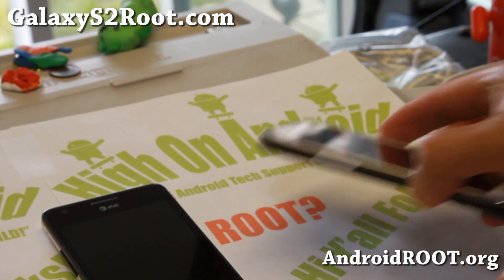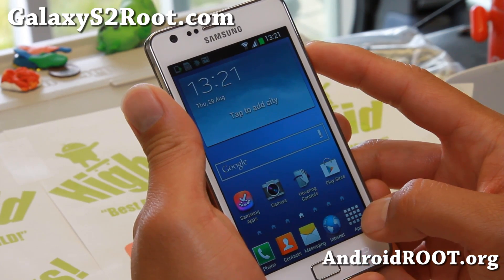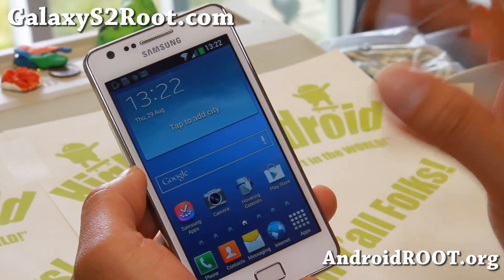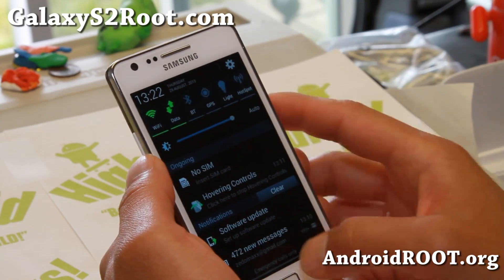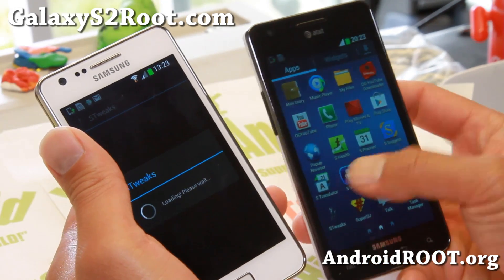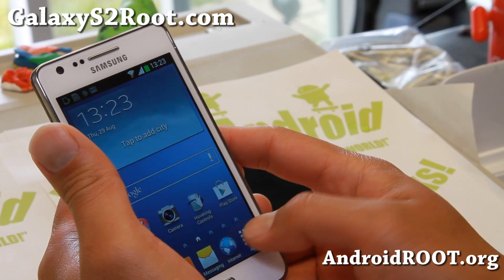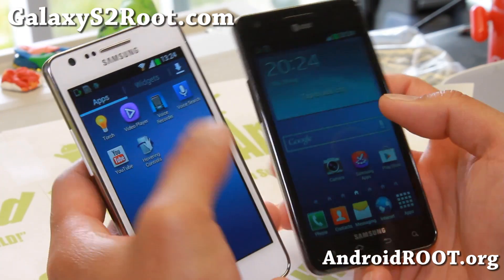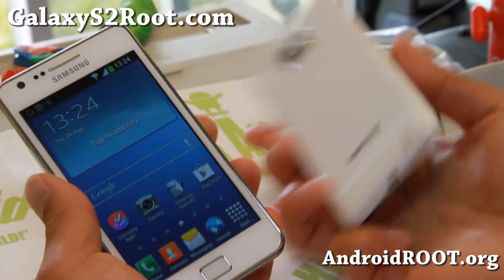SIV Series ROM for Galaxy S2!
Here's a quick overview of SIV Series ROM for Galaxy S2 Android smartphone users.